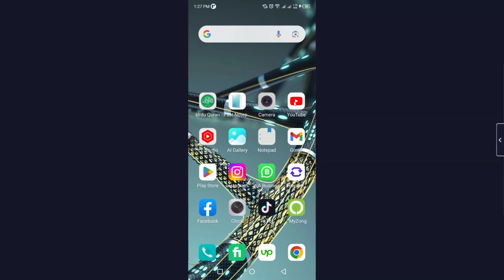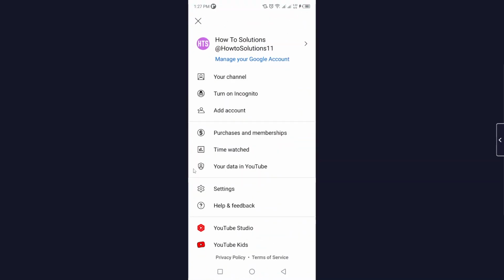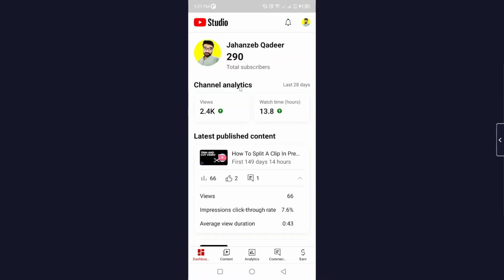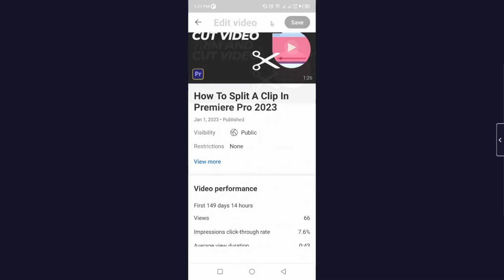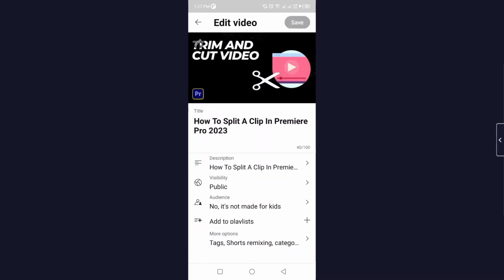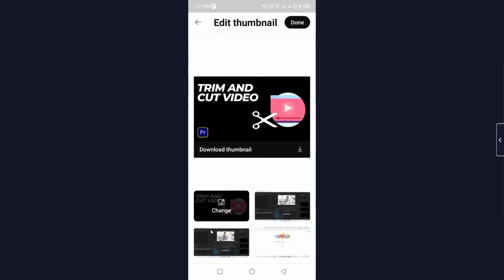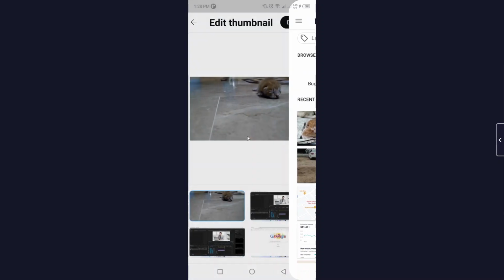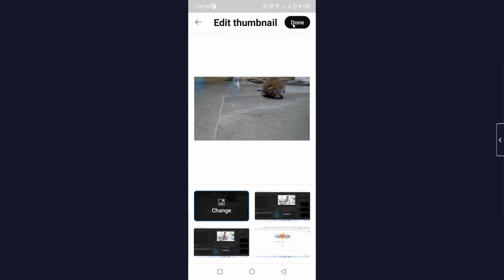How To Change Thumbnail On YouTube Mobile